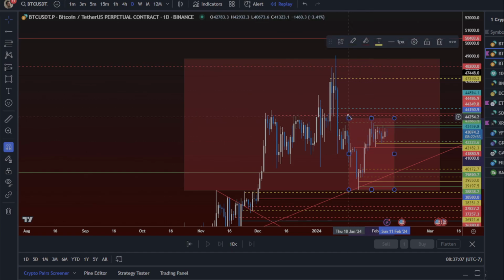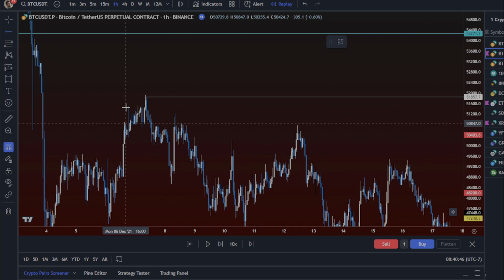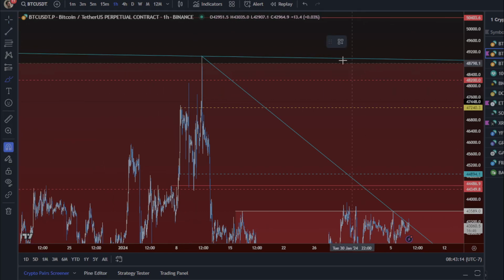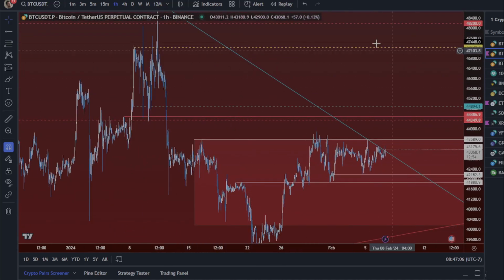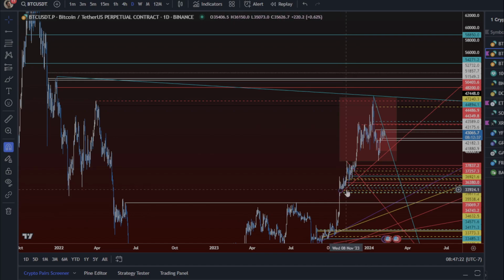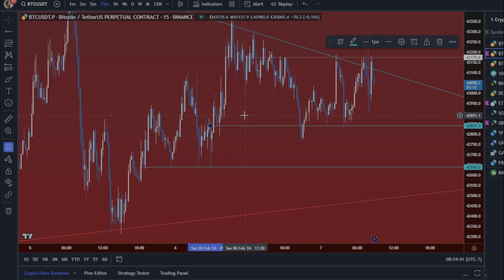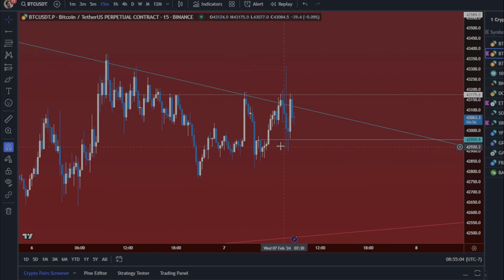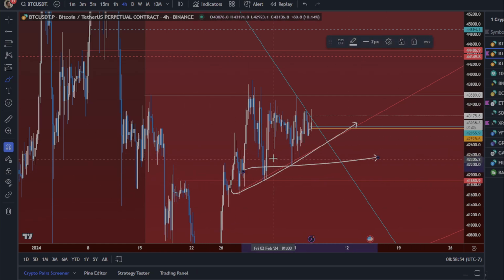Butterfly Effect 2 L15: Range Controllers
+ GOOD EXCHANGES

Welcome to Butterfly Effect 2. Today we're going over Range Controllers

Timecodes
0:00